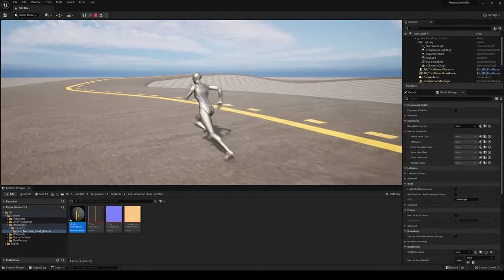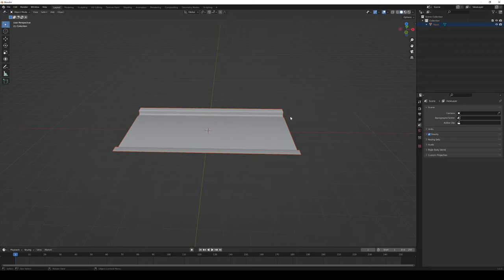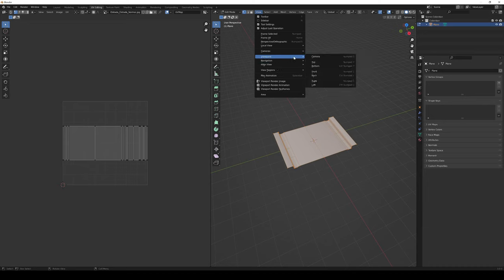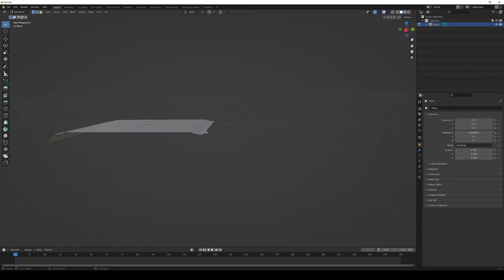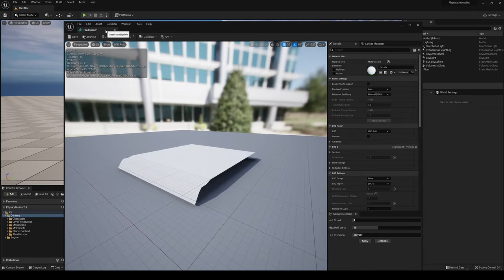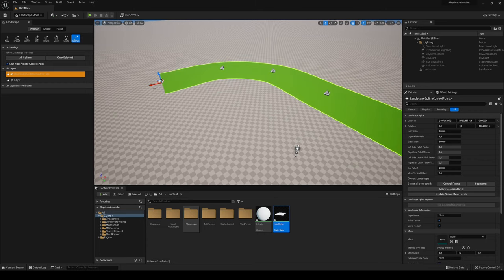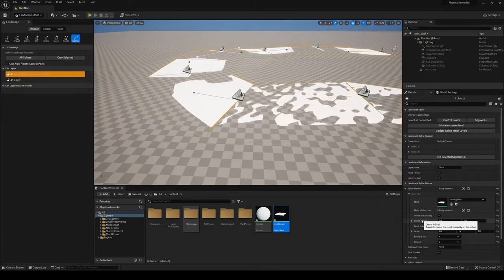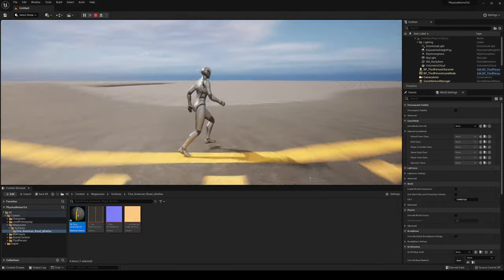How to Make Roads with Splines in Unreal Engine 5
Hello guys, in this quick and simple tutorial we are going to make some simple roads using the landscape spline system in Unreal Engine 5.